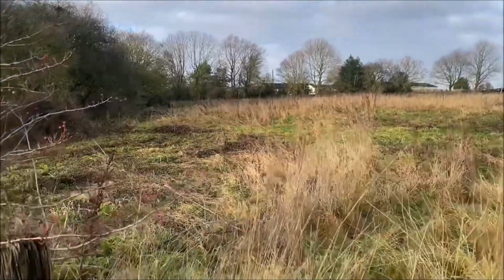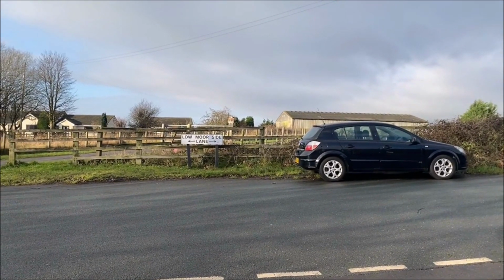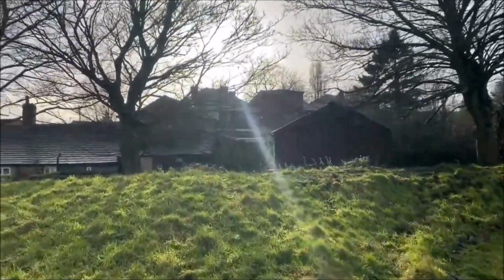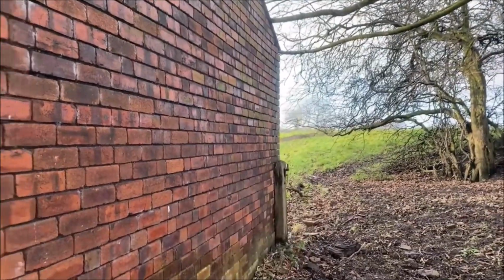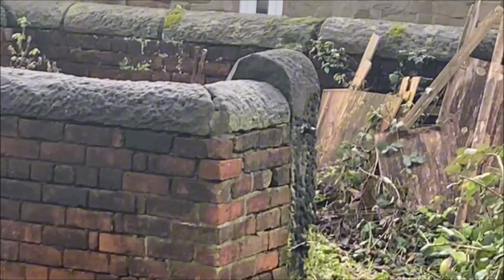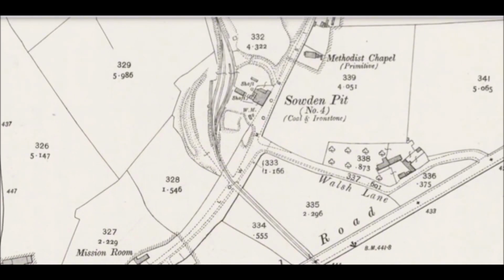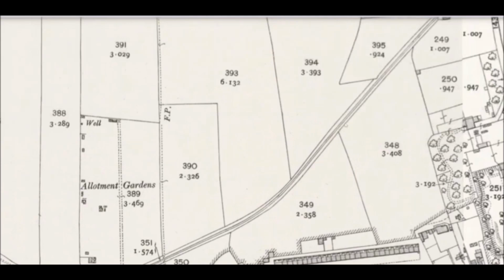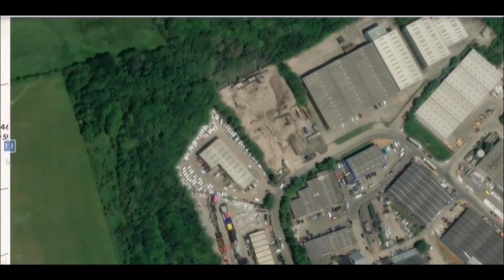Farnley Branch line Part 2 . The light Railway.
In this episode we explore the reason why Farnley had and industrial railway. We follow the route directly to the Farnley iron and clay works. with map views to understand the route.

Credit.
Sowdens pit No4 photo kindly used by permission of Mr. D. Sharp